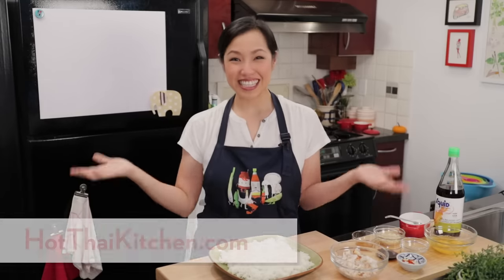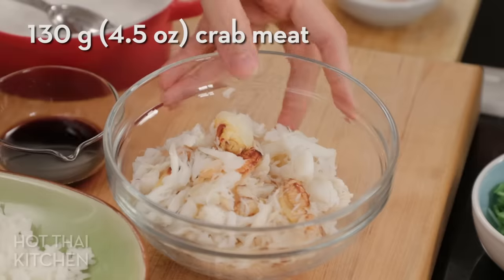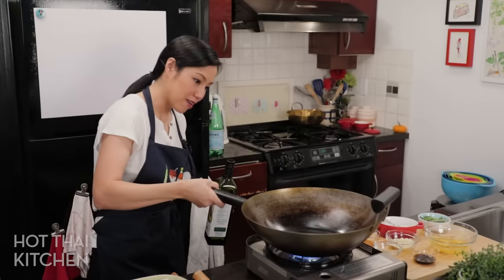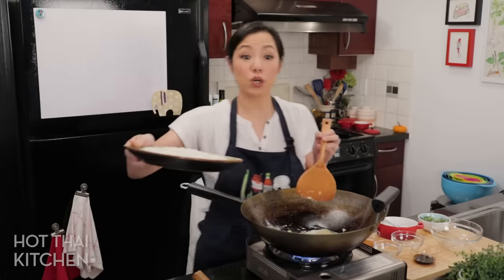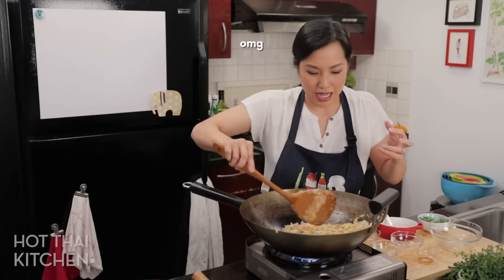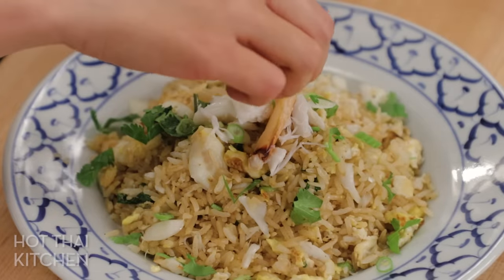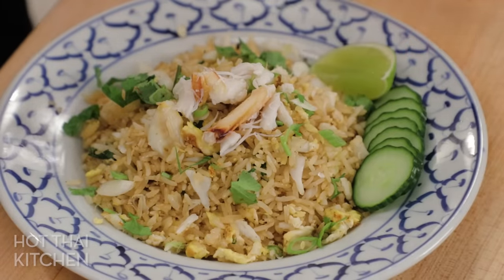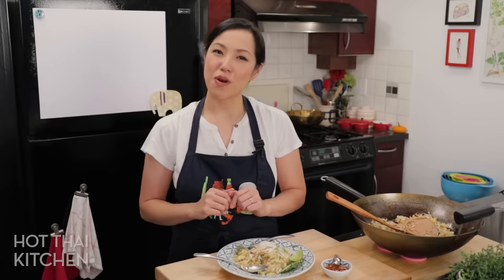NEW Crab Fried Rice Recipe - Hot Thai Kitchen! ข้าวผัดปู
This it the most popular kind of fried rice in Thailand! And certainly my favourite especially when I was a kid. So yes, this recipe is very kid friendly! In this new-and-improved version of a classic recipe, I share tips and tricks for how to make extra-good fried rice!